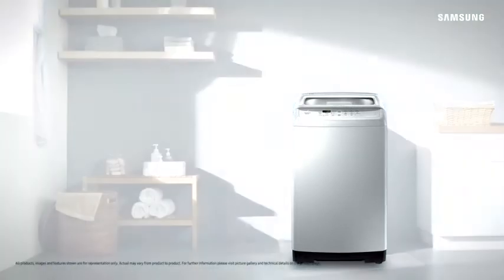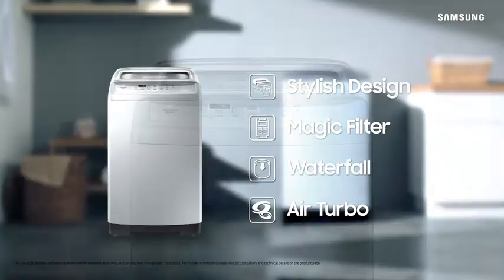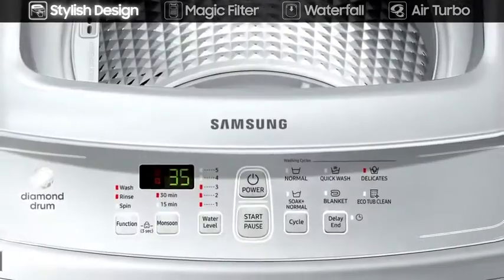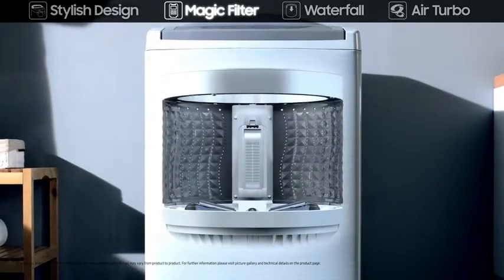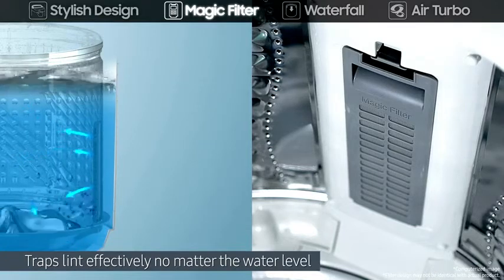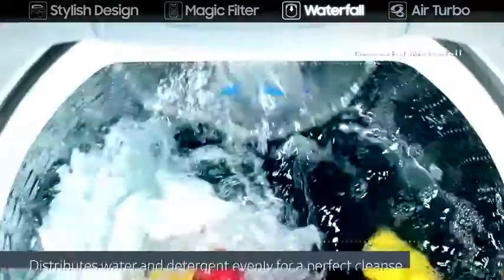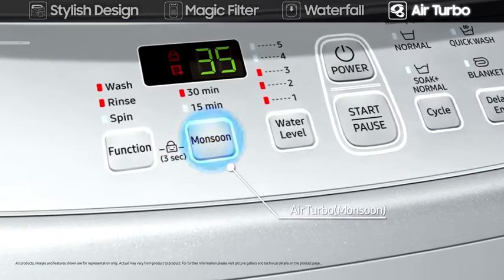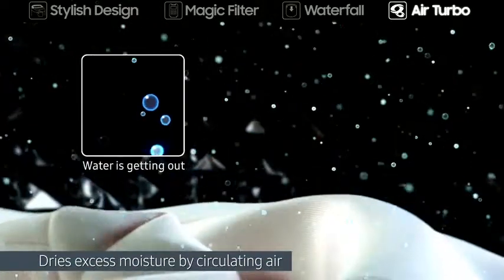Top Loading Washing-Samsung 6.5 kg Fully-Automatic Washing Machine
⚡⚡⚡ Offer Discount Price ⚡⚡⚡

Fully-automatic top load washing machine: Affordable with great wash quality, Easy to use
Capacity 6.5 kg: Suitable for families with 4 to 5 members
Product Warranty: 2 years comprehensive warranty on product and 10 years on motor
680 rpm: Higher spin speeds helps in faster drying
Number of cycle:6
Feature - air turbo, auto restart, child lock, magic filter, tempered glass window, drum type - diamond drum, water level - 5 levels
Cycle - blanket, delicates, eco tub clean, additional cycle - normal, quick wash, soak plus normal

⚡⚡⚡ Offer Discount Price